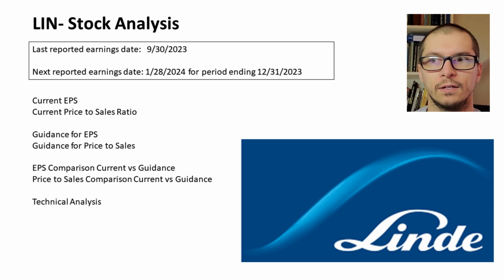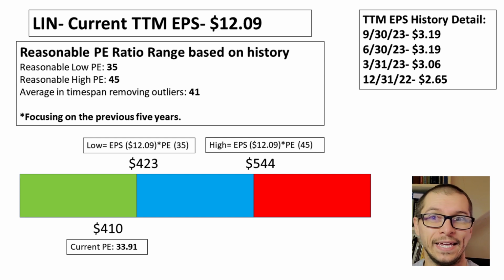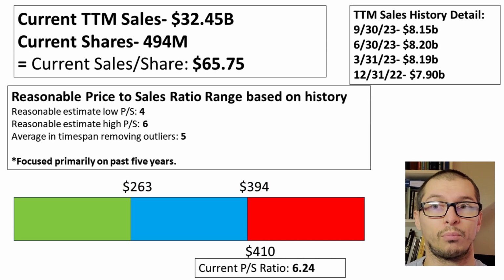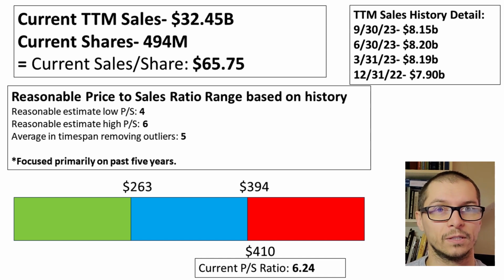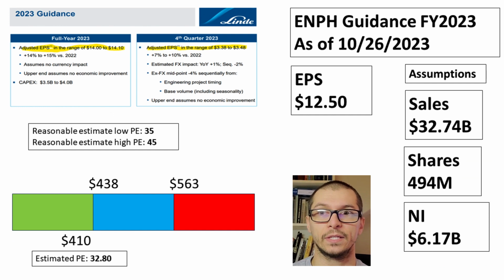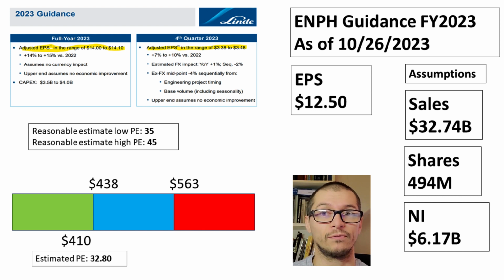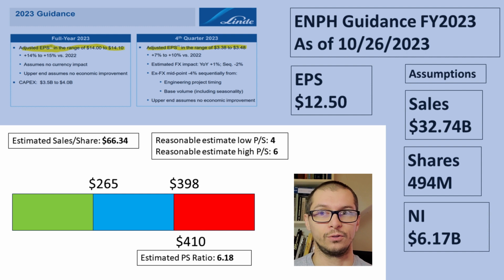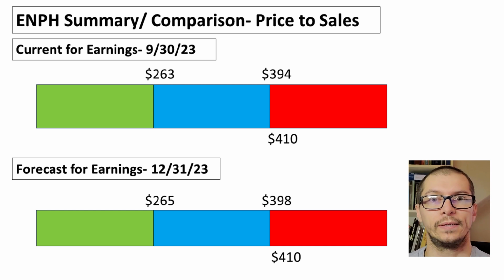LIN Valuation and Analysis, 12.30.2023, based on PE and Price to Sales Ratio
0:00 Slide 1: Intro
0:33 Slide 2: Current PE Analysis
1:37 Slide 3: Current Price to Sales Analysis
3:05 Slide 4: PE Analysis Forecast 2023
4:20 Slide 5: Price to Sales Analysis Forecast 2023
5:11 Slide 6: PE Ratio Comparison
5:25 Slide 7: Price to Sales Ratio Comparison
5:40 Slide 8: Technical Analysis
6:38 Slide 9: Thank you!